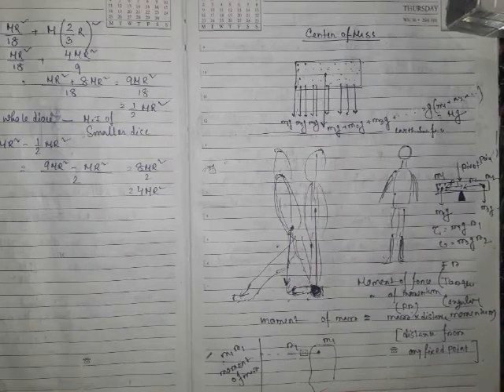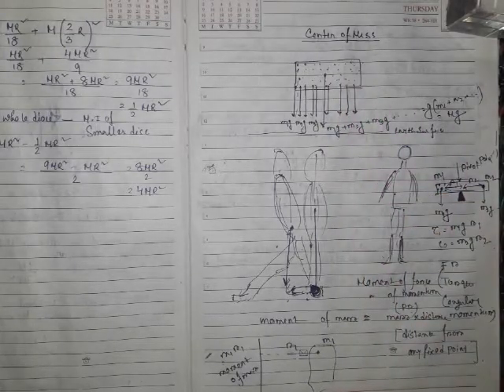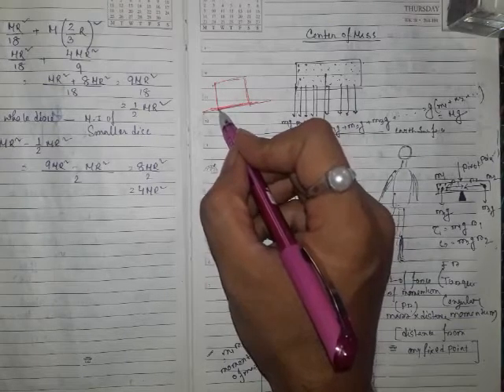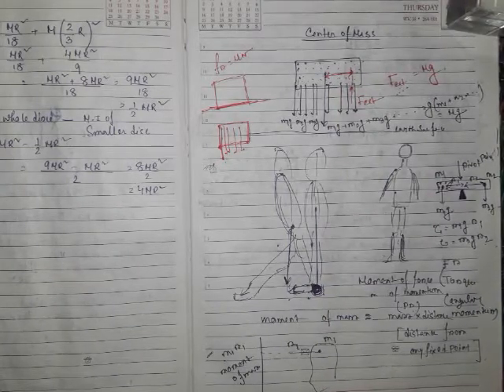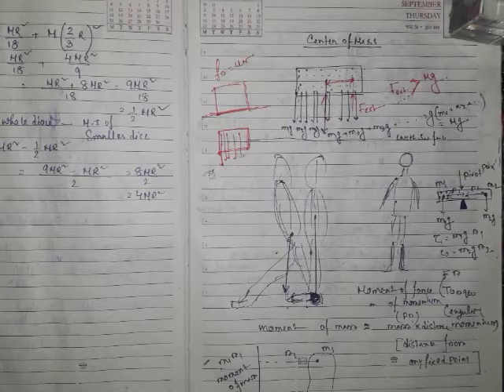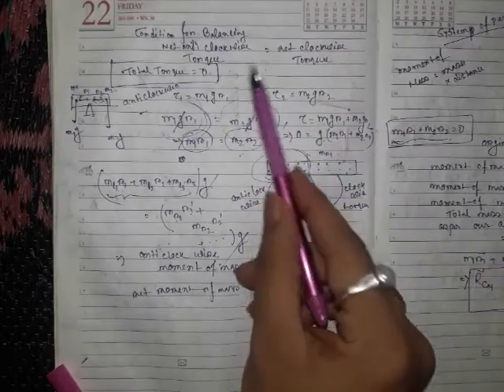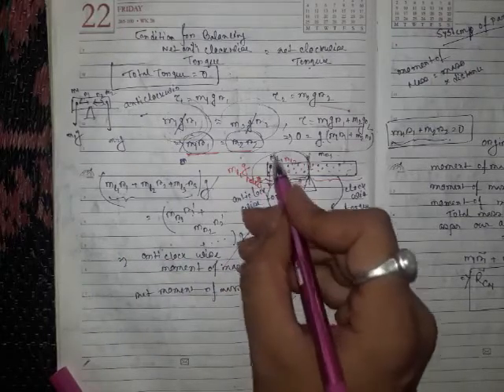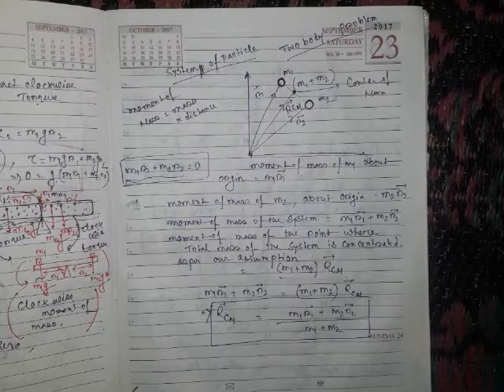Introduction to Center of mass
This is  a small introduction to center of mass. Deep insights of the topic will be discussed in my next lecture.